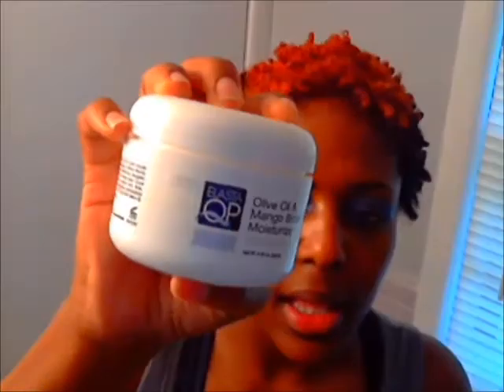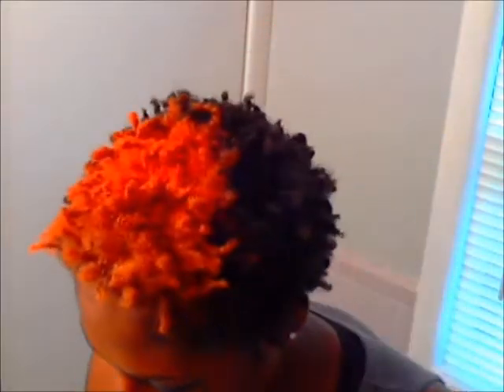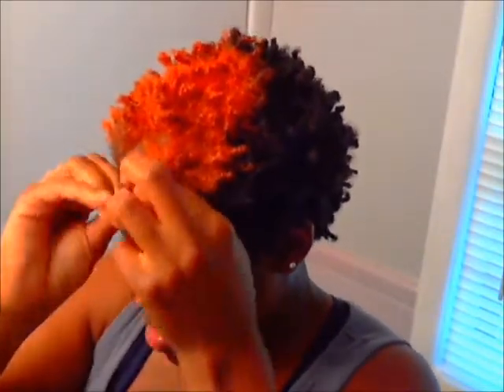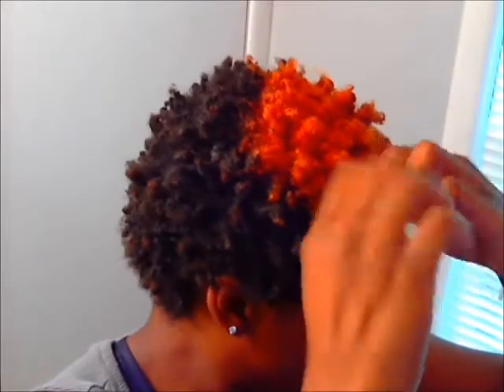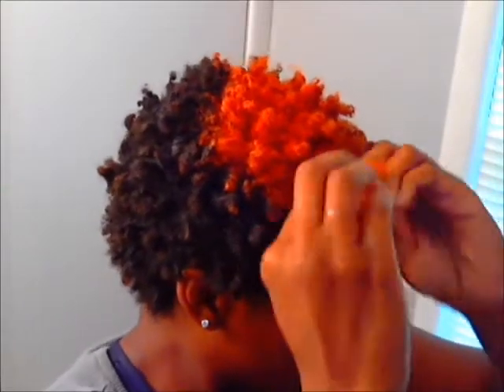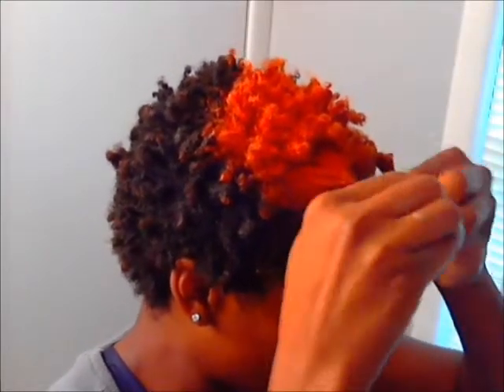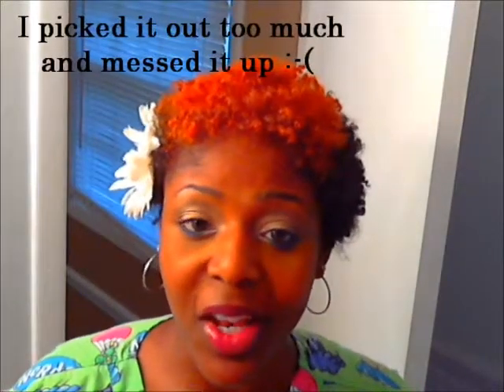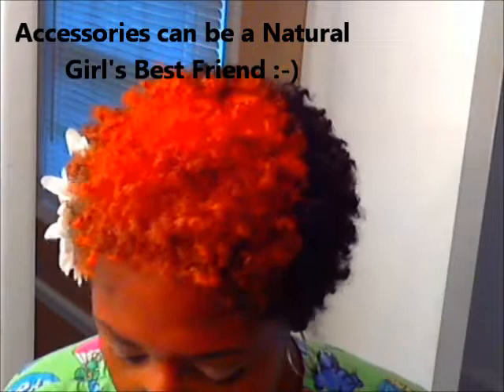TWA Twist Out Fail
Attempted to do a twist out on my TWA but the results weren't what I hoped they would be. I'm gonna keep trying though. I used Elasta QP Olive Oil and Mango Butter, and Beauty Without Cruelty Leave in.